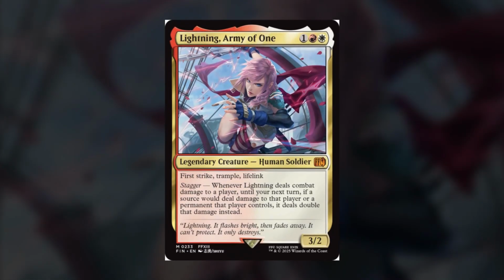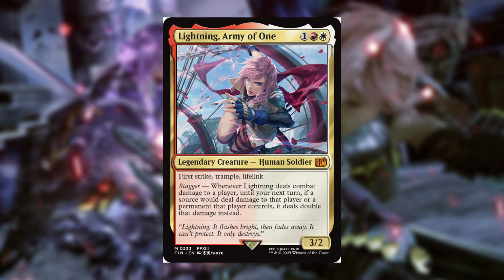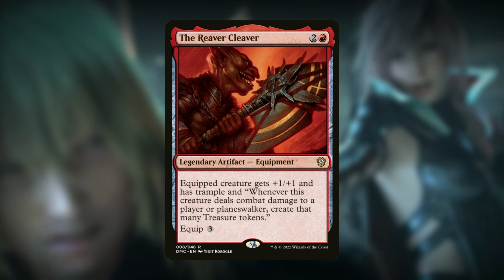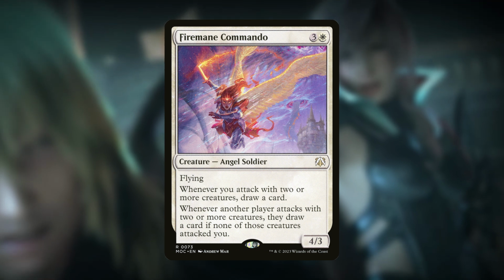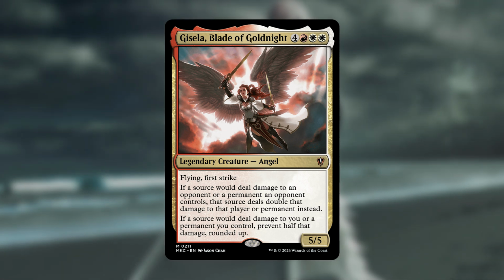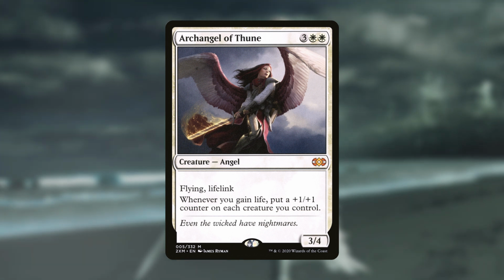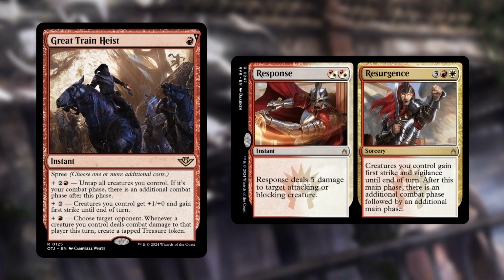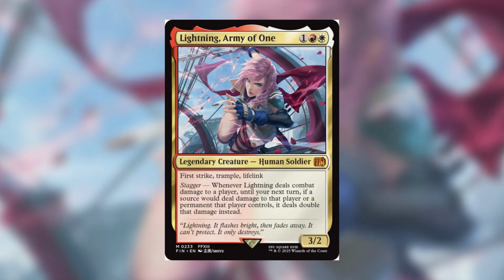Lightning, Army of One Turns Combat into a Bloodbath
Welcome to Jurassic Magic!
🦖 Dive into the world of Magic: The Gathering, where we explore all things Commander—from deck techs and gameplay to strategies and card reviews. Whether you're a seasoned planeswalker or just starting out, you're in the right place!

🎥 In this video:
⚡️Lightning is here — and she’s not playing fair.
🔥 Double damage. Extra combats. Full aggression.
🪓 This deck brings the pain fast and never lets up.

👍 Like this video if you enjoyed it and want more!

✨ Support Jurassic Magic!